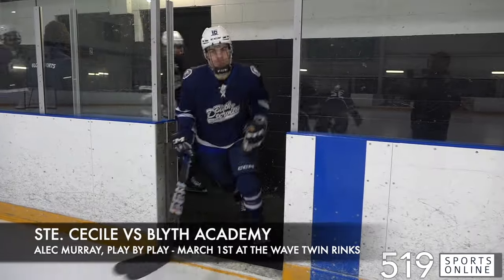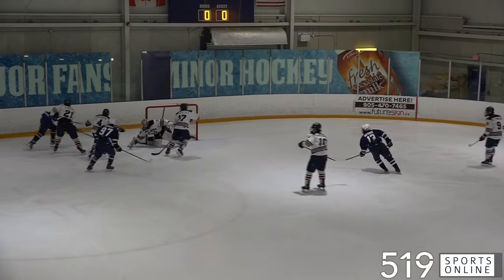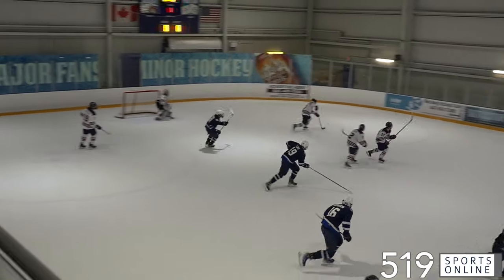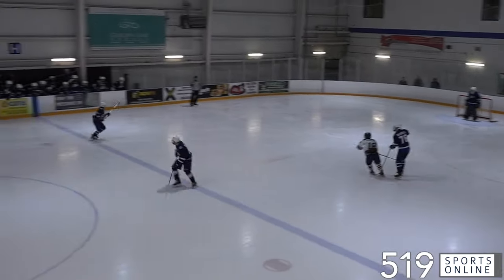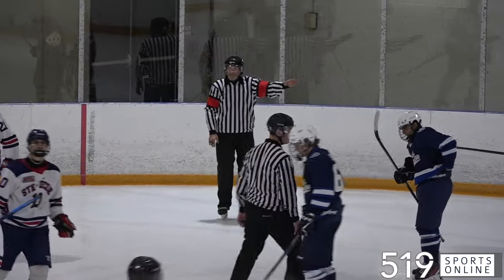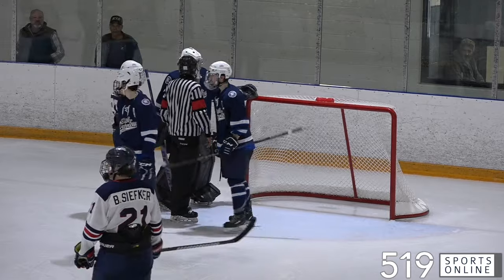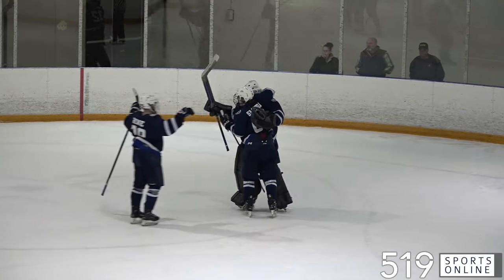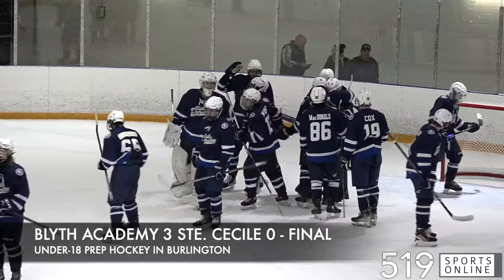Under 18 Prep Hockey - Ste. Cecile Stallions vs Blyth Academy Bruins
Highlights from Friday March 1st between the Stallions and Bruins at the Twin Wave Rinks in Burlington.

519's Alec Murray is on play by play for the game. Learn more about the Blyth Academy and their program by visiting